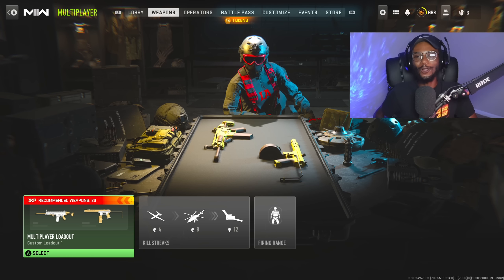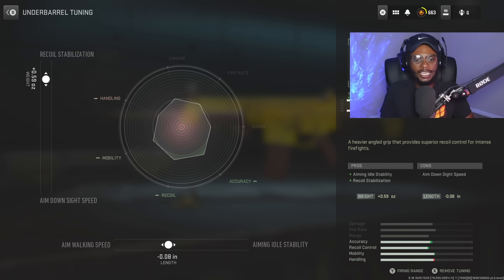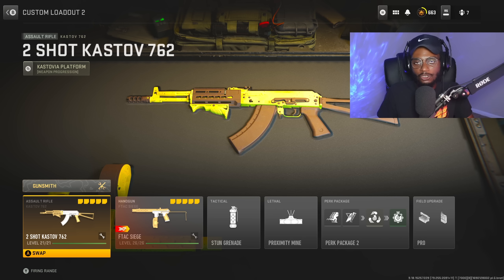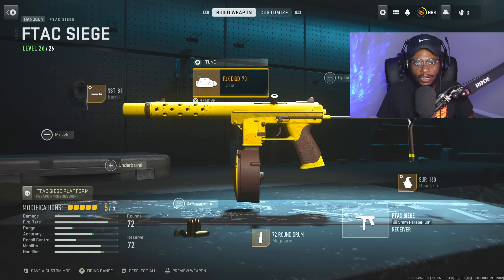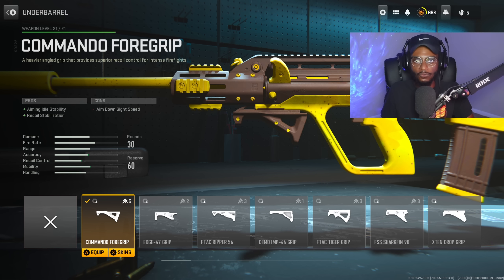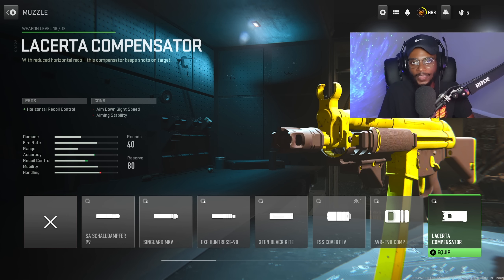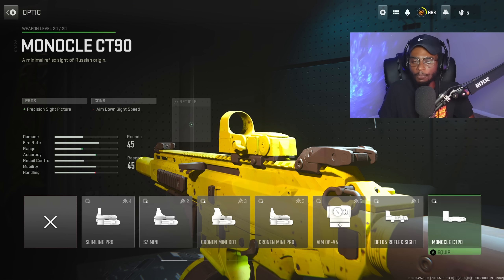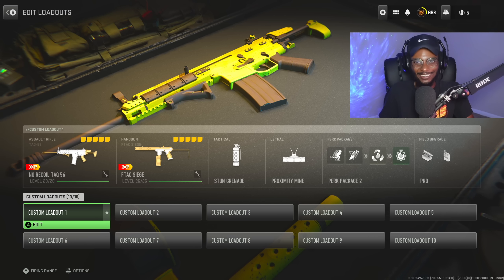NEW TOP 5 FASTEST KILLING GUNS TO USE AFTER UPDATE in MW2! (Modern Warfare 2 Best Class Setups)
Modern Warfare 2 - MW2 Best Class Setups Season 4 / Best Class Setups MW2! These Best Class MW2 have NO RECOIL and INSANE DAMAGE in Modern Warfare 2! Hope you enjoy these Modern Warfare 2 Best Guns / Modern Warfare 2 Best Class Setups and have a wonderful Season 4 MW2 and rest of your day!

0:00 Best TAQ 56 Class Setup MW2
5:17 Best KASTOV 762 Class Setup MW2
8:37 Best STB 556 Class Setup MW2
11:53 Best LACHMANN SUB Class Setup MW2
15:09 Best ISO 45 Class Setup MW2